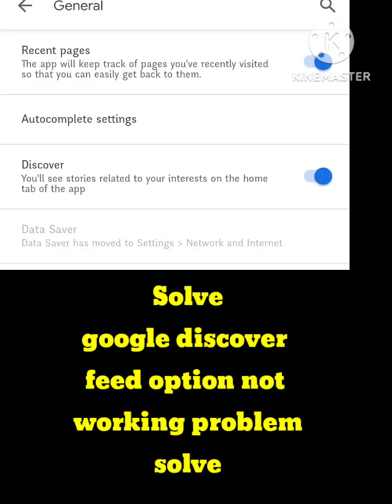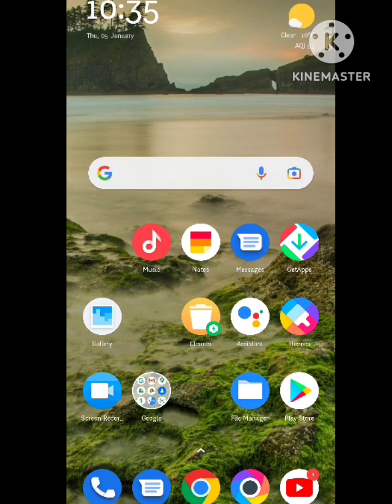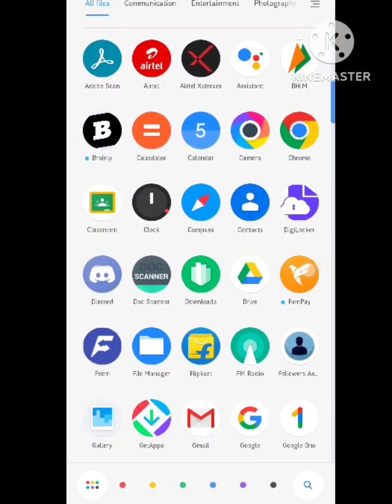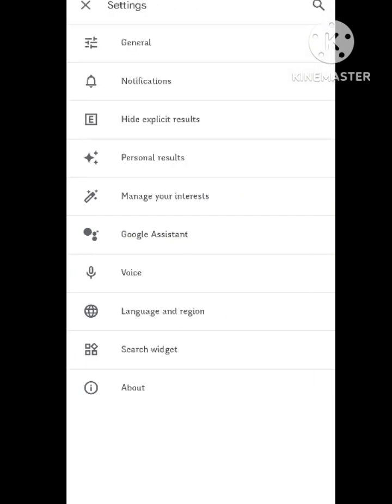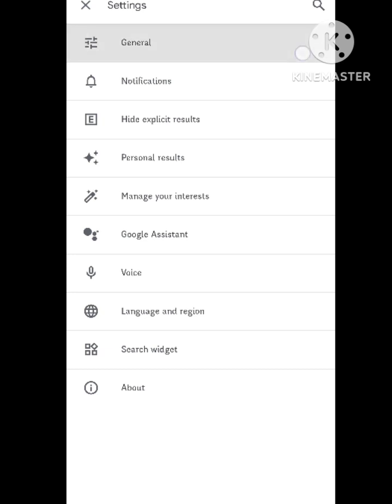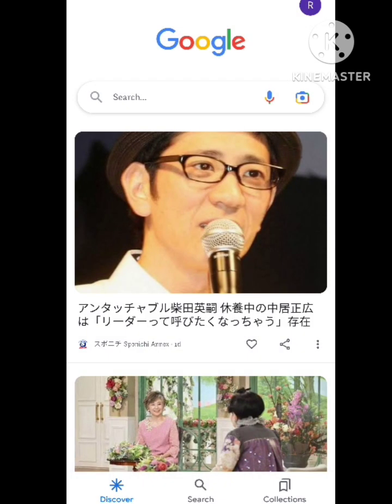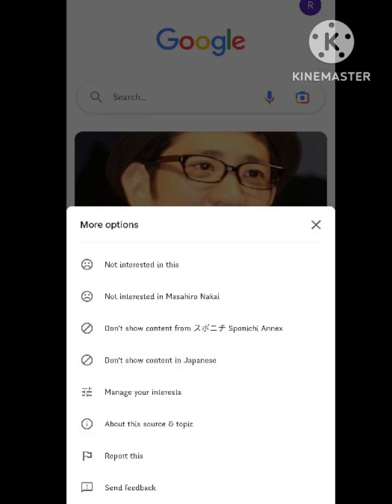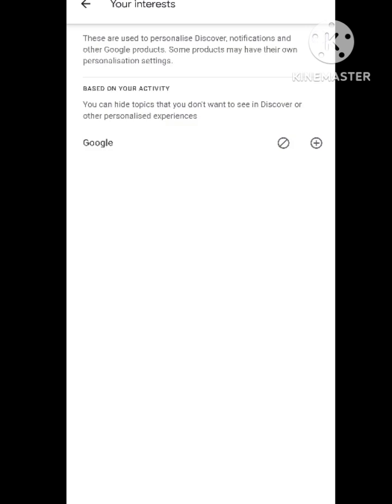How to Fix Google Discover Feed Not Working Problem Solve